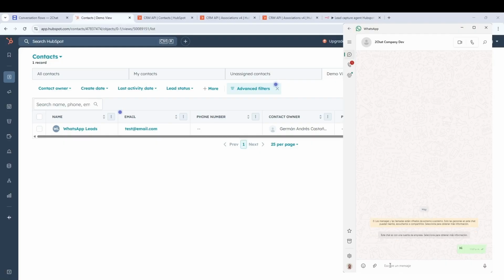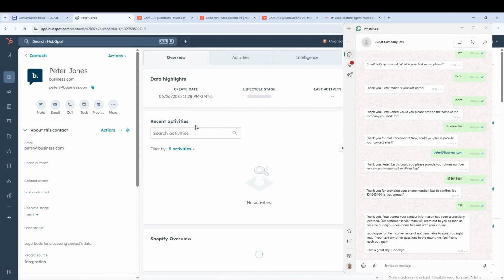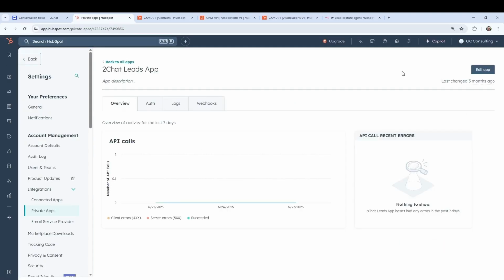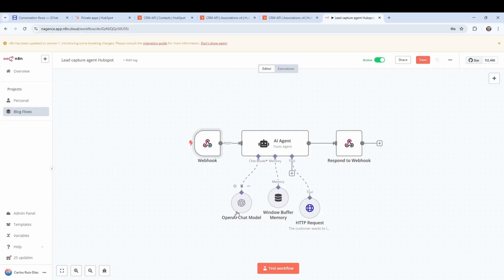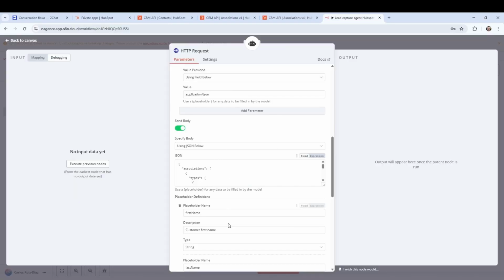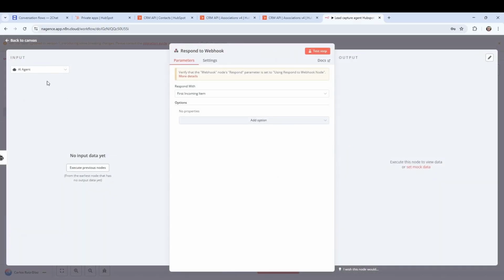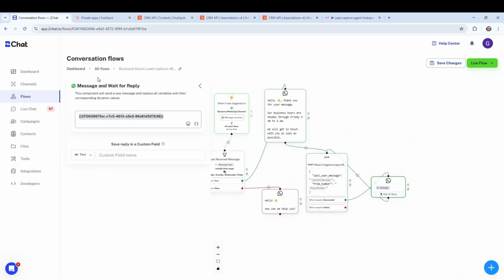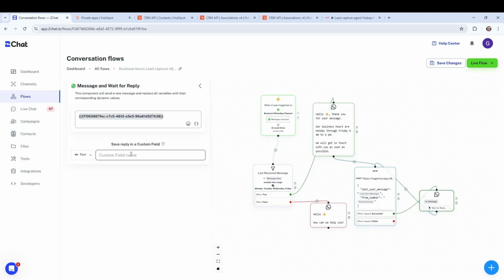🚀 Build a 24/7 WhatsApp AI Lead Capture Chatbot in Hubspot (2Chat, n8n, OpenAI Tutorial)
In today's hyper-competitive digital landscape, missing potential leads outside of business hours means leaving money on the table. What if you could have a smart AI chatbot working around the clock, engaging with prospects and automatically capturing leads? You can, and we'll show you exactly how!

In this comprehensive, step-by-step technical tutorial, you will learn how to implement a powerful and efficient solution: an AI lead capture chatbot integrated directly into WhatsApp and Hubspot CRM. We'll leverage three essential tools: 2Chat for reliable WhatsApp connectivity, n8n as your flexible no-code/low-code automation platform, and OpenAI's AI capabilities to give your chatbot natural conversation skills and lead qualification logic.

This video is a must-watch for developers, tech entrepreneurs, marketing managers, and anyone interested in sales automation, 24/7 customer service, and the practical application of Artificial Intelligence to scale their business.
🚀 What You Will Learn in This Tutorial:
- How to set up your WhatsApp Business number integration using 2Chat.
- Designing powerful automation workflows in n8n to manage chatbot interactions.
- Integrating the OpenAI API for intelligent, dynamic chatbot responses.
- Creating an automated customer support experience that works outside office hours.

Stop losing valuable leads just because you're not available. Transform your WhatsApp into a powerful lead capture machine powered by AI and automation.

👉 Click to watch the full tutorial and start building your 24/7 chatbot today!